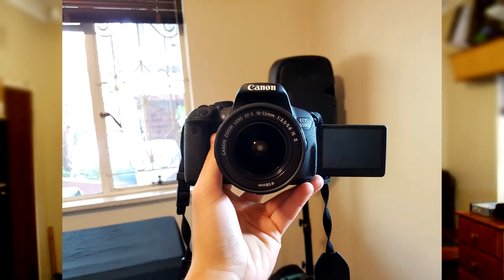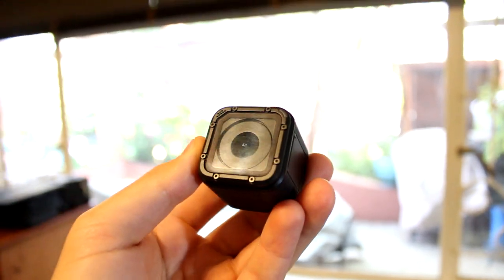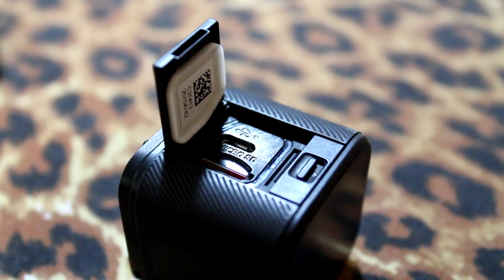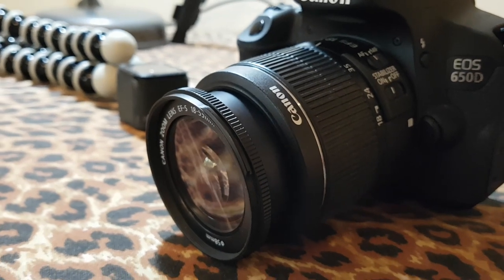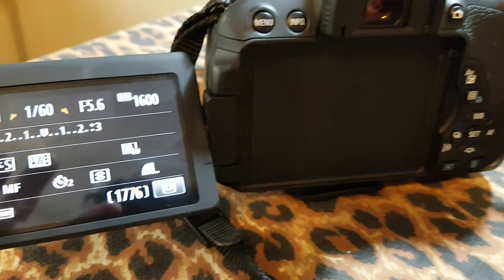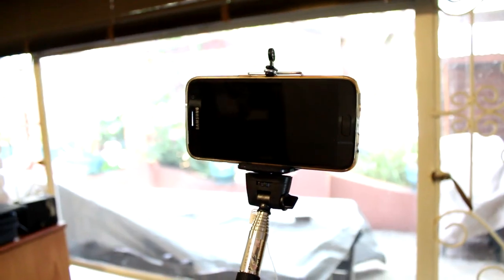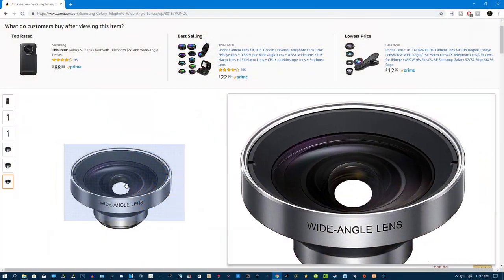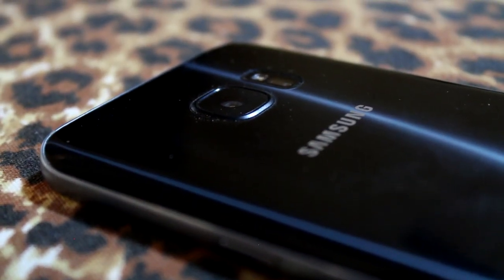Best Camera for YouTube ? (GoPro vs Smartphone vs DSLR) (Beginners)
Best camera for YouTube ? (GoPro vs Phone vs DSLR)

Hey,

Best youtube camera.

GoPro vs smartphone vs DSLR.

I’m firmly believe that it’s not the hardware that is going to make you successful on youtube.

If you’re asking what is the best camera for youtube, the best advice i can give you is to use what you have.

Every single camera has it’s advantages and shortcomings. So it does not matter what you end up going for because at the end of the day you will always sacrifice something for something.

With that said let’s talk about all of these cameras and how they stack up against each other.
First let’s talk about the gopro.

The gopro is easily my recommended pick for beginners. It’s very compact and extremely user friendly. You just press the big red button and off you go.

Remember that the gopro is a action camera which means the focus is fixed. This can be a good thing, because you will never have to adjust settings or worry that the camera will lose focus.
The gopro also offers the most value at just $215.

You are getting exceptional video quality,
A great microphone,
And to top it all of the gopro is rugged and waterproof up to 11 meters.

You can’t say that about the dslr now can you ?
Speaking of the dslr.

The one and only reason that you will go for the dslr is for the superior image quality and control.
The dslr gives you complete control over all the aspects of the camera.

So that means that you can create some really professional looking video.

The obvious drawback is the size and weight. It’s really not all that practical for vlogging.

If you insist on using a dslr for vlogging I advise you get a mirrorless camera, with any wide angle lens that has includes a stepper motor for better auto focus.

This big cameras are really just for enthusiasts.
and then last, your mobile phone.

The good things about using phone is obvious, it’s always with you, it’s practical and the video quality is excellent.

Though the drawback of using your phone is the same as with the dslr,
You are going to suffer from a narrow field of view.

This can be solved by using a lens kit, but then it also starting to get less practical than the gopro.

so to conclude I really think the GoPro is the best option for the vast majority.

Though if you want to make videos like this, then you will need to get a dslr.